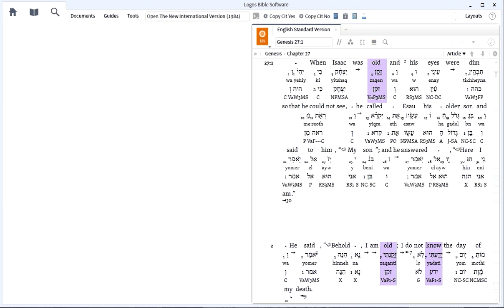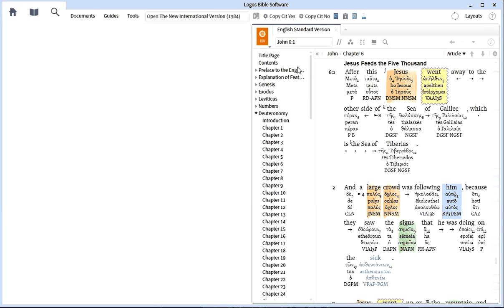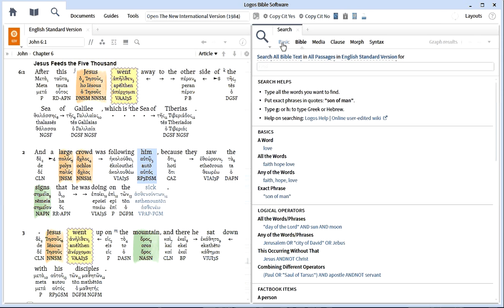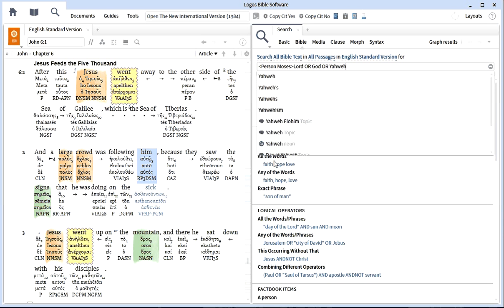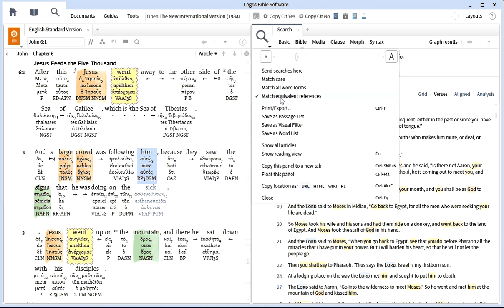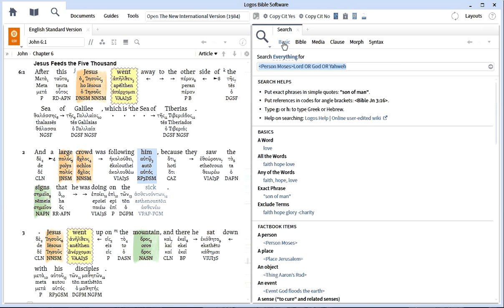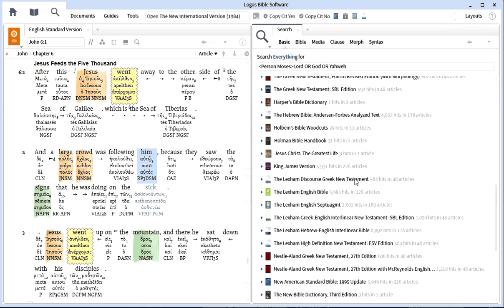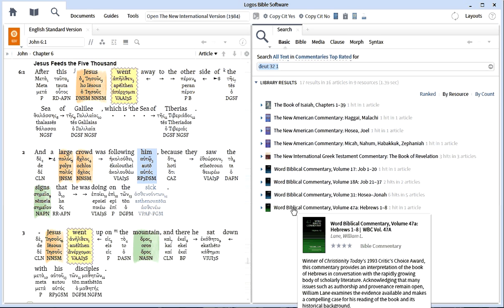Getting Started with Logos pt 2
Basic Bible navigation and searching within Logos 6